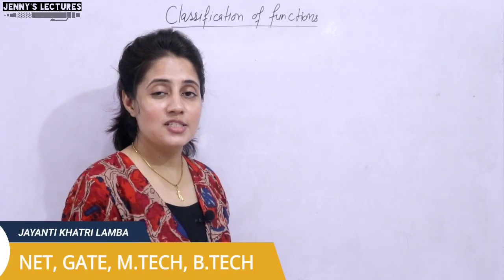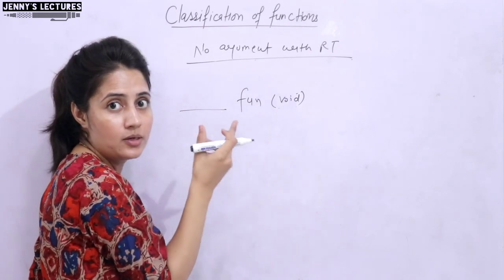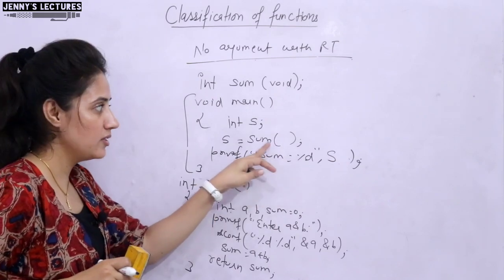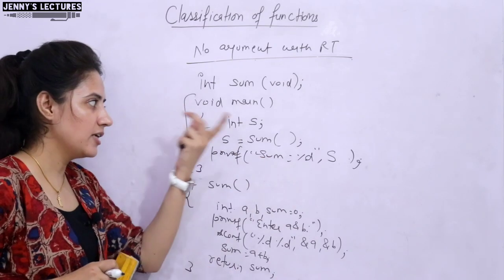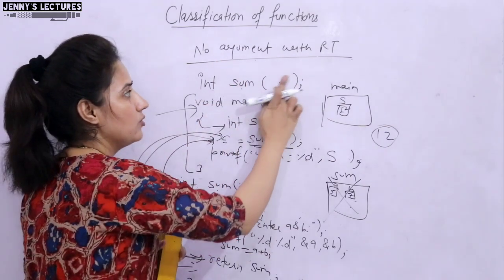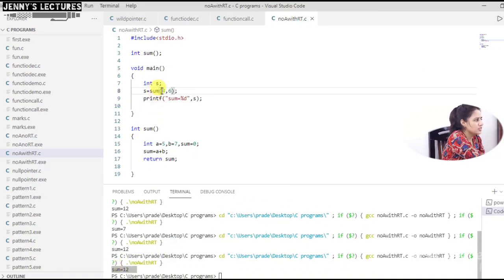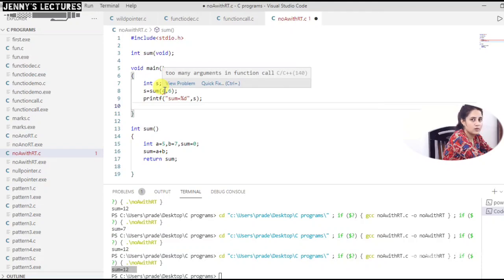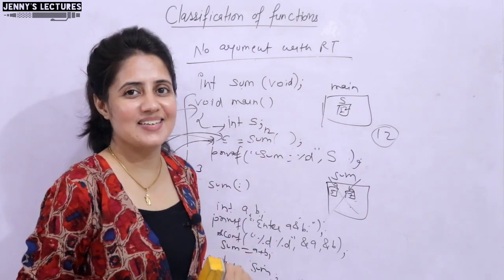C_89 Functions in C - part 6 | Function Without Argument With Return Type